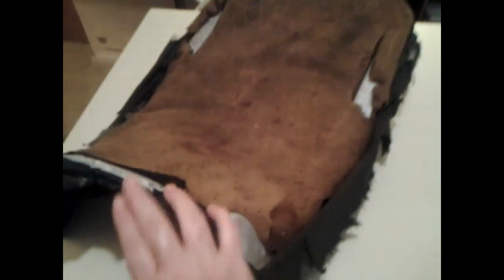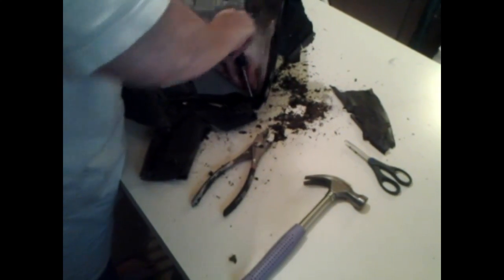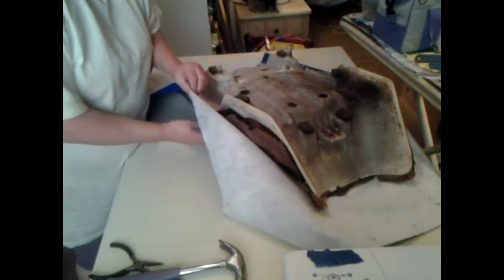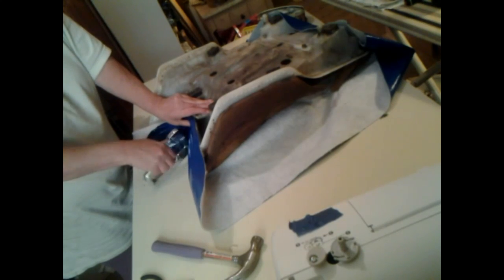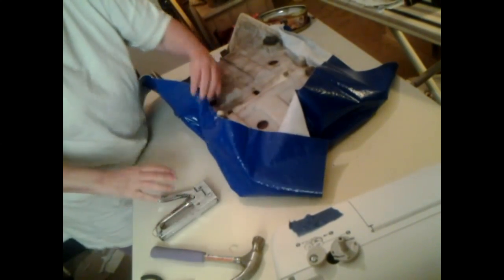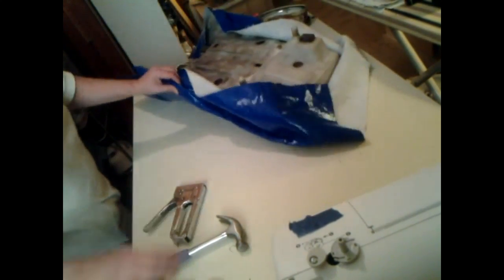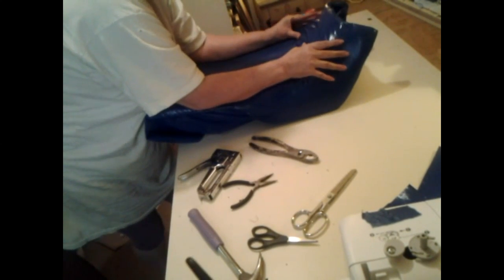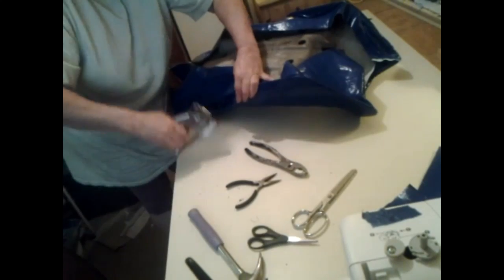Redoing a four wheeler seat